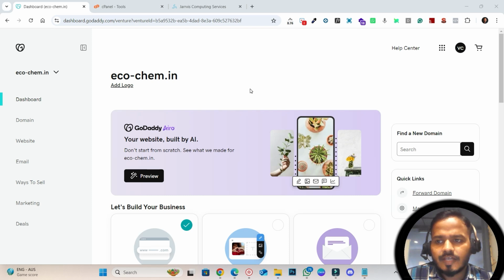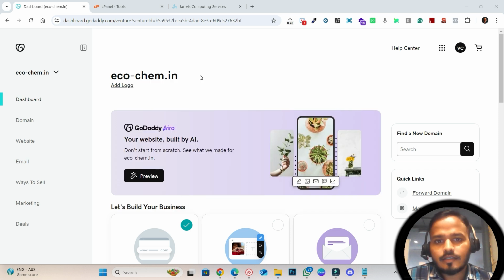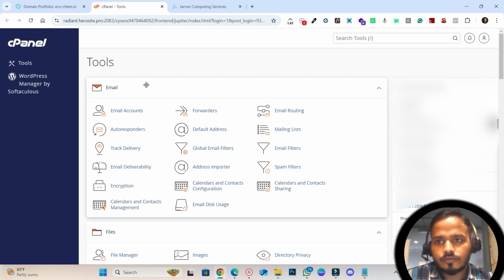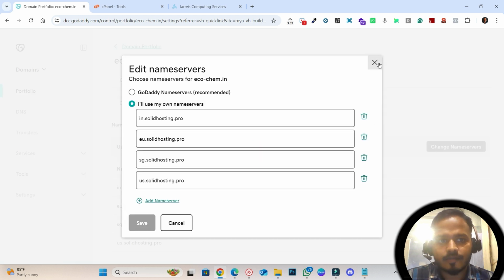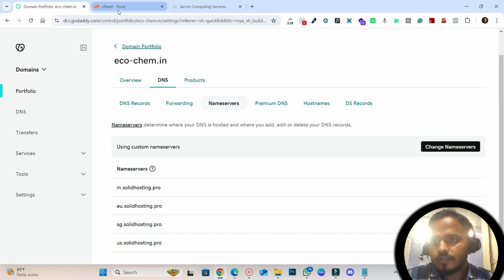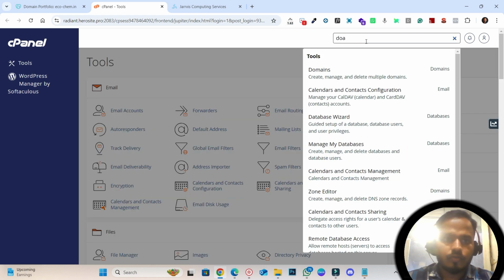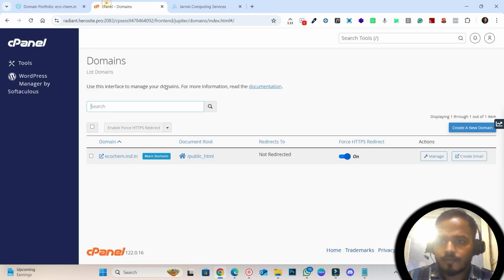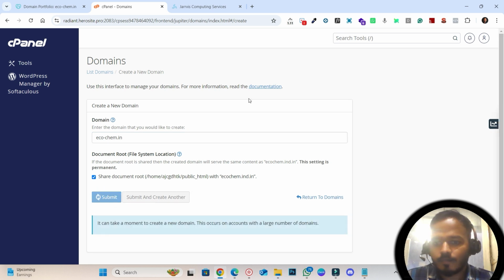How to Connect a GoDaddy Domain to cPanel Hosting (2026) | Step-by-Step Tutorial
In this step-by-step tutorial, you’ll learn how to connect your GoDaddy domain to cPanel hosting. Whether you’re setting up a website for the first time or switching to a new hosting provider, this guide walks you through each step clearly, from updating DNS and nameserver settings to accessing cPanel and taking your site live. By the end, your domain will be properly connected and ready to use.

*My Setup:*
💻 Laptop I Use
🎙️ Mic I Use for Recording

In this video, you’ll learn:

How to access your GoDaddy account and find your domain settings
How to configure the correct DNS records (Nameservers, A Records, etc.)
How to link your GoDaddy domain to your cPanel hosting account.

Feel free to drop your questions in the comments, and I’ll be happy to help!